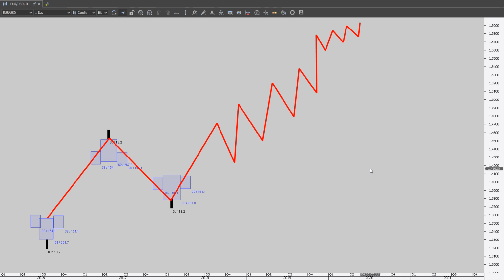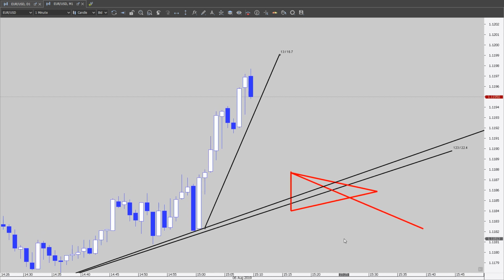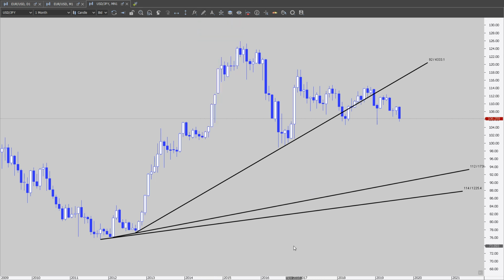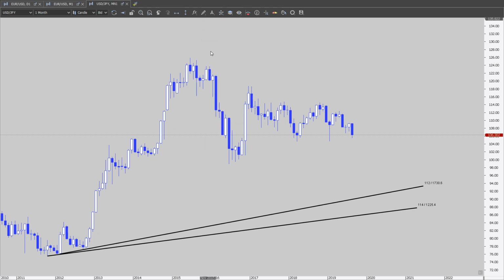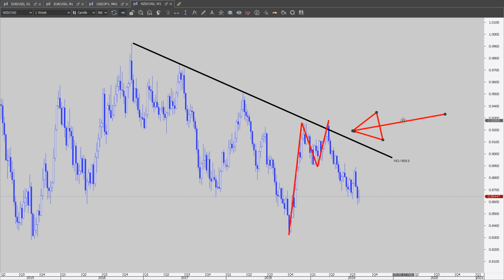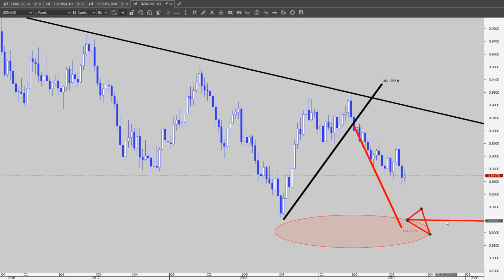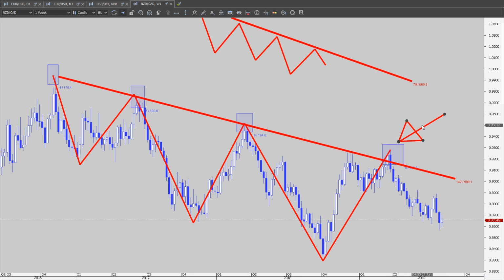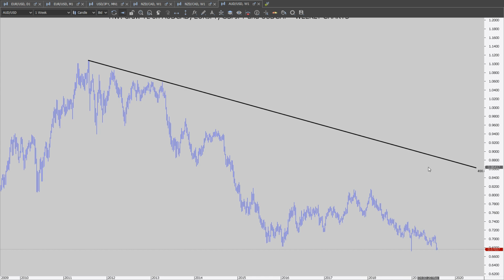Forex Course 101: How to Properly Draw Trend Lines | Lesson 7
FXPassion introduces the basics of his trading system that helps new traders. The course is introduced via live stream lectures that can be watched afterwards. The topic list can be seen below.
1. Technical Market Structure, Highs and Lows
2. Trends, Trend Lines and Counter TL
3. Trading Support / Resistance / Pivot Points
4. Trading Consolidation
5. Trading Japanese Candlesticks
6. Trading Fibonacci Numbers (ABCD Swing)
7. Trading Crown Formations (ABCD Swing)
8. News Trading and the Fibonacci Swing
9. Stohastic and Time Management
10. Equity Management & The Trading Business
11. Trader´s Psychology, Trade Planning and Trade Management
12. Trading Styles (Find your Style)